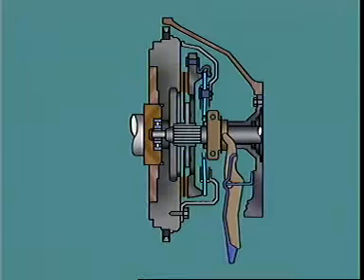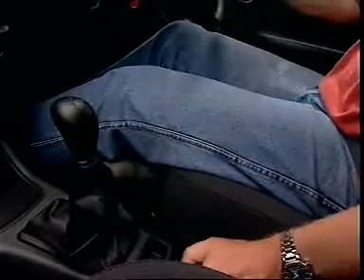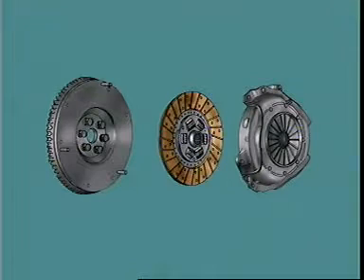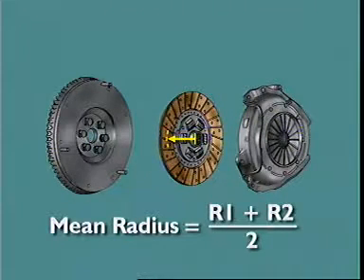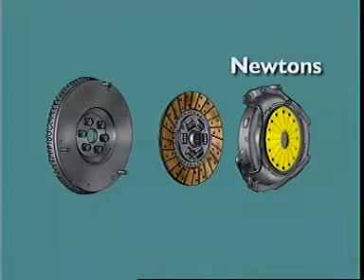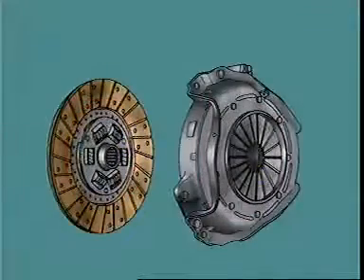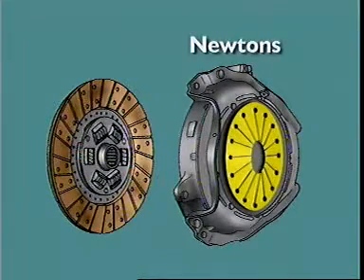2Principles of the Clutch mpg